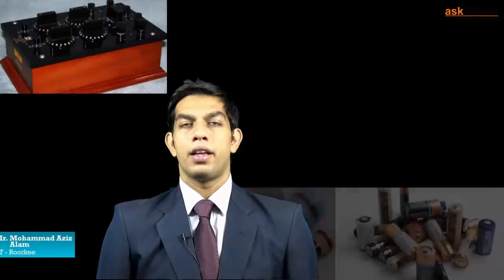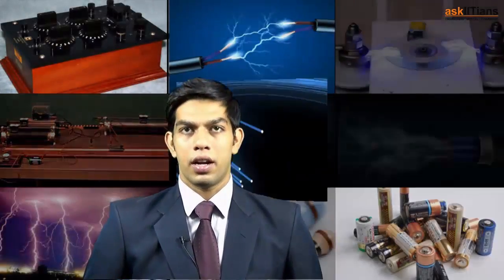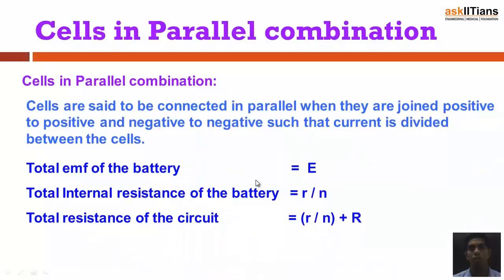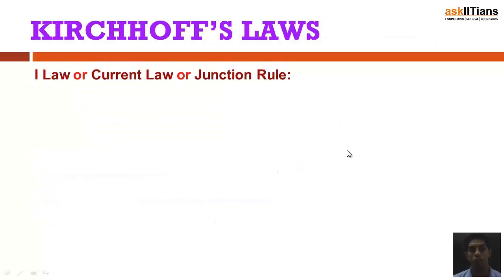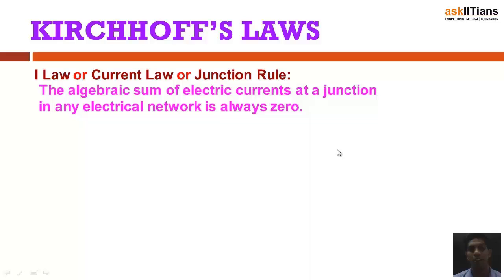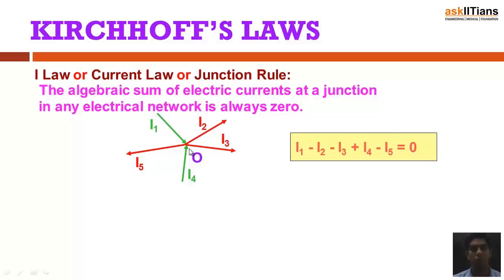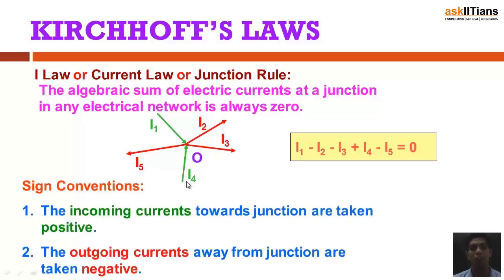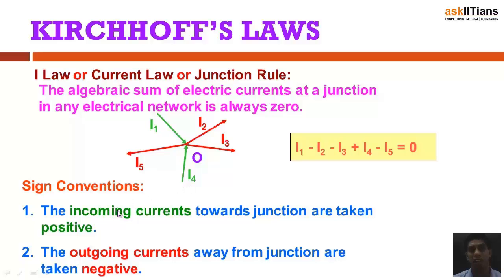Kirchoff's Laws and Wheatstone bridge| Physics| Class 12| IIT JEE Main/Advanced | AIPMT | askIITians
Aziz Alam (IIT Roorkee) introduced the concept of Kirchoff's Laws and Wheatstone bridge.Apart from series and parallel combination there are also types of combination which can't be solved using parallel and series theory. For these types of circuit Kirchoff's Laws are needed.Further in this part Wheatstone Bridge is talked about.

Chapter Name -Current Electricity
Prepared by - Aziz Alam, IIT Roorkee, 4 Years of Exp., Physics
This chapter covers Electric Current and Factors effecting it, Resistance and parameters on which it depends, Introduction to Current Electricity, Colour Codes of resistors and Combination of Resistors, EMF of a cell and Combination of cells, Kirchoff's Laws and Wheatstone bridge, Thermal Effects of Current, Electric Fuse and M.P. Theorem

Buy this chapter and get all these features in one package:

1 Test paper with Video Solution - To Test your knowledge and to learn as how to answer the questions in exams